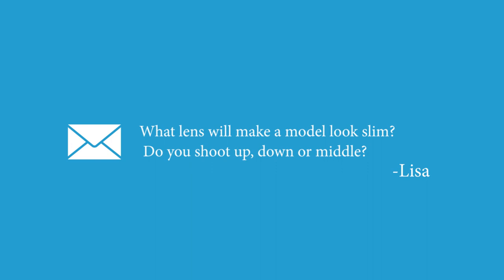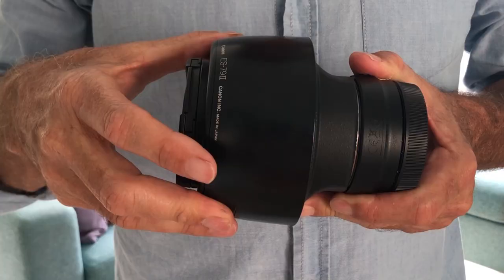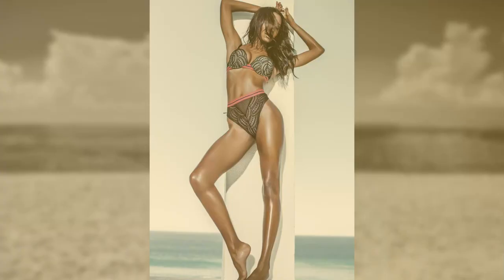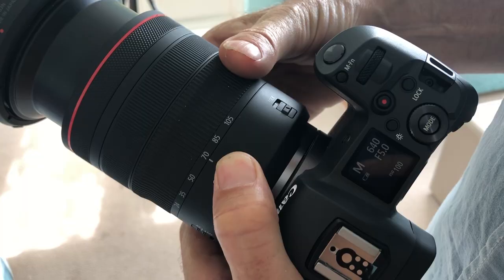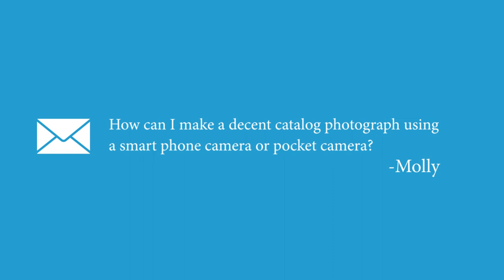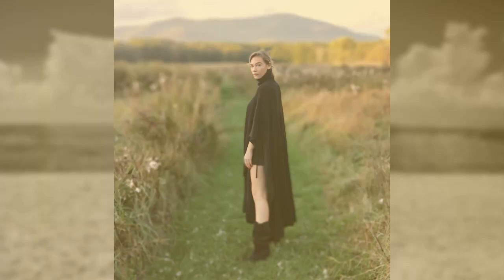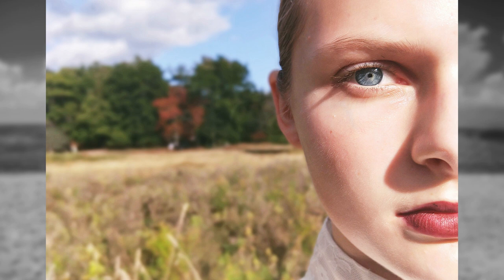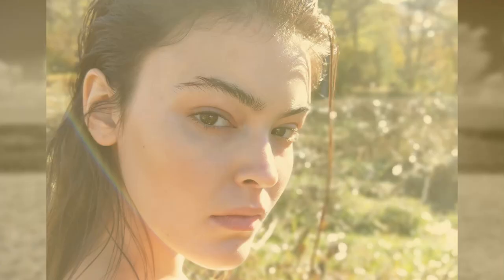EP 09 – Swim Q & A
Answering a few questions that were submitted in the comments of previous  episodes. Be sure to ask questions or request topics you would like me to cover in the comments section!

Question 1: What lens can be used to make the models look taller?

Question 2: Is it possible to shoot catalog photographs using a smart phone or pocket camera?

Question 3: Do you have tips for photographing at night and in dark rooms?